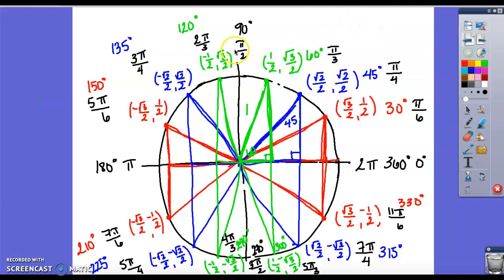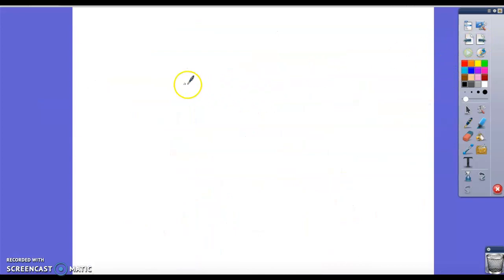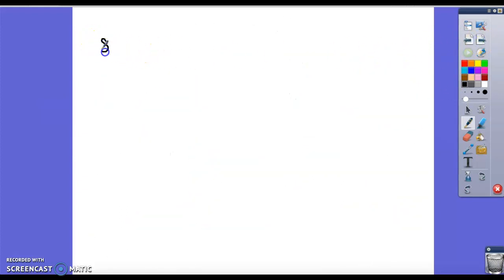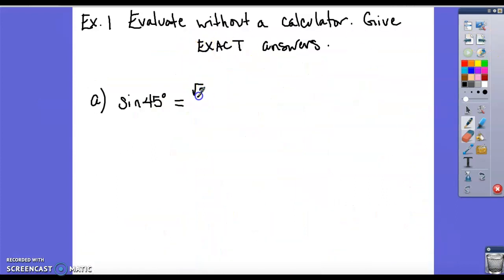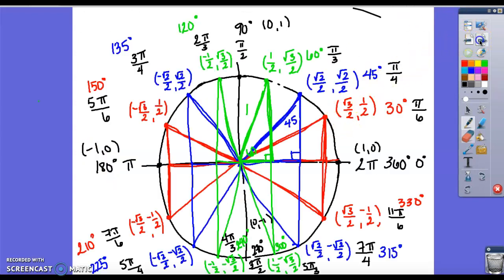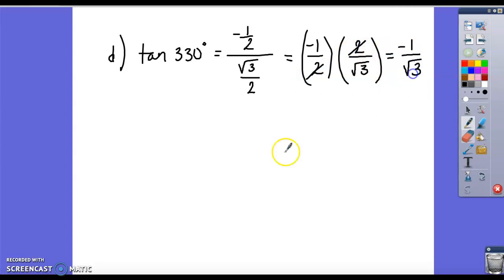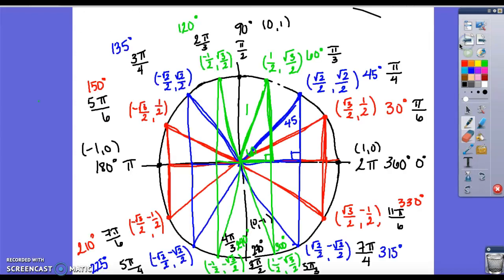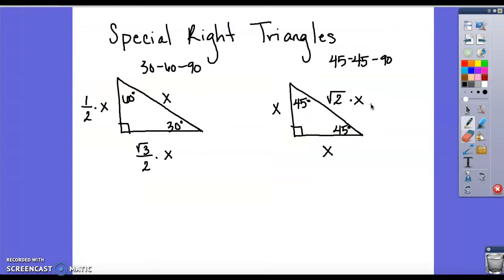4.3 The Unit Circle Part 3